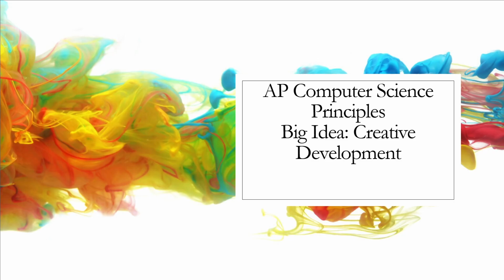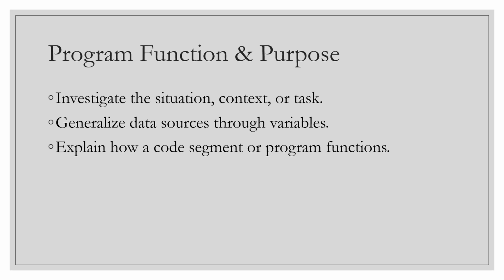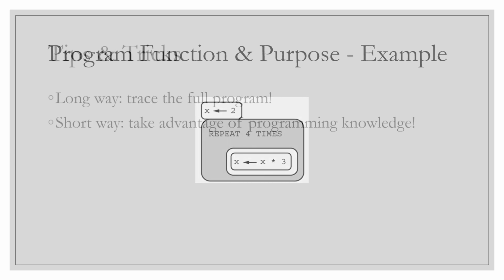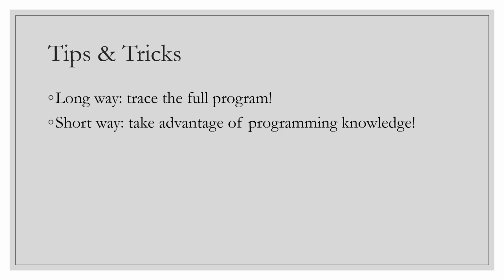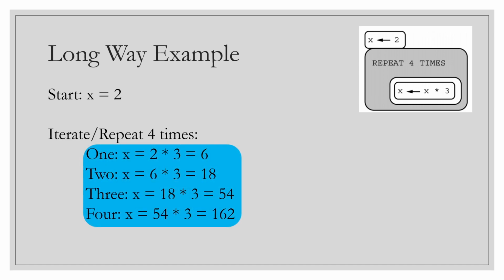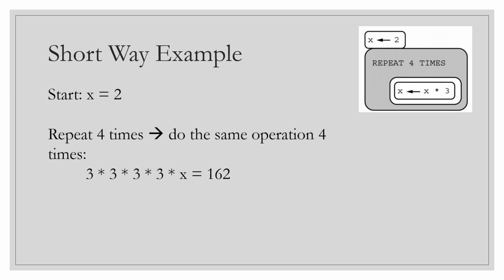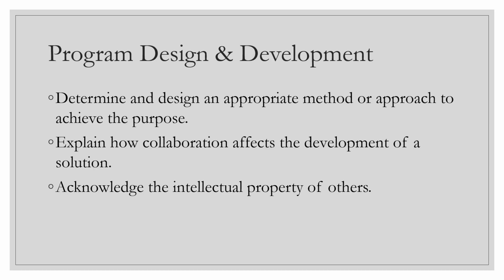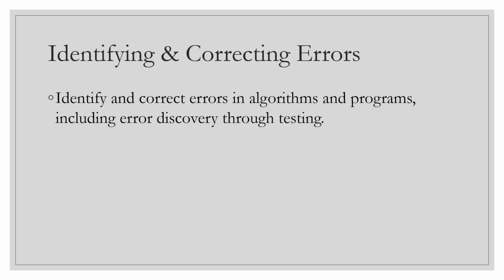CHS AP CSP Big Idea Lecture 1: Creative Development